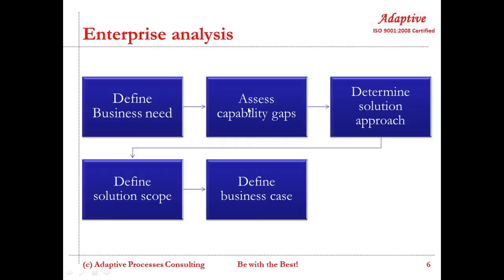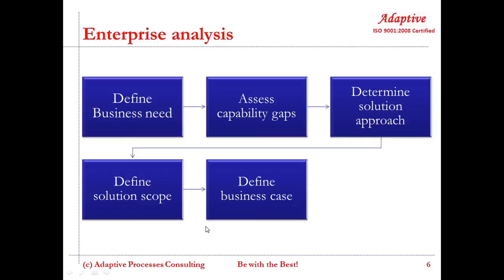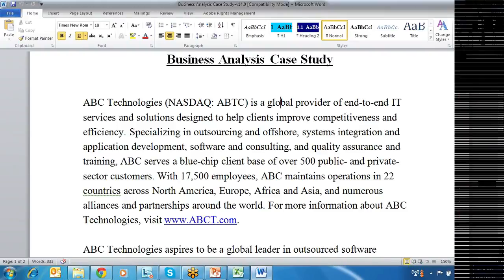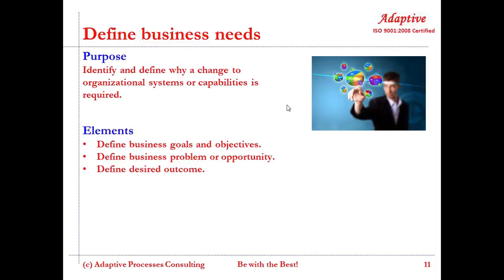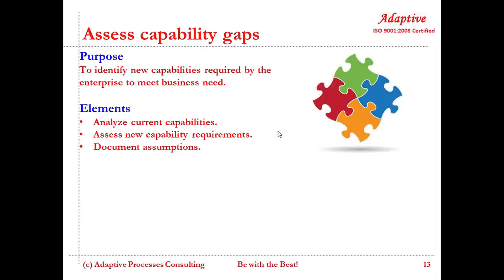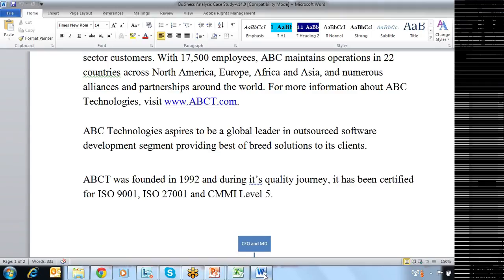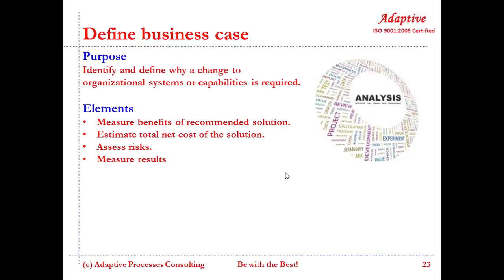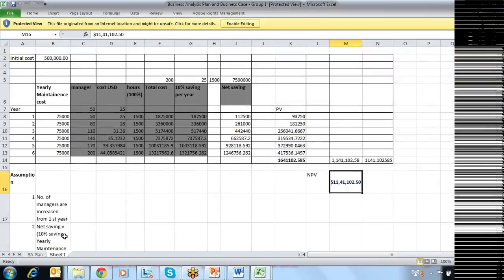Introduction to CBAP workshop | Enterprise Analysis module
Certified Business Analysis Professional (CBAP®) is a globally recognized designation offered by International Institute of Business Analysis IIBA to professional who clears the CBAP® exam. CBAP® certification is one of the most demanded professional credentials in the genre of business analysis. CBAP® certification program is based on extensive business analysis and is ideal for the ones who have experience and knowledge in business analysis.

Adaptive Processes provides CBAP business analysis training and consulting needs for individual or corporate either online or offline.

This content is available for mass viewing only through this platform or through any other platform as presented by Adaptive Processes from time to time. Any unauthorized download of this content for any personal or commercial use is restricted. Unauthorized use of the content or any part of the same for mass viewing or broadcast or use in other productions without written permission of the producer is illegal and may violate copyright laws